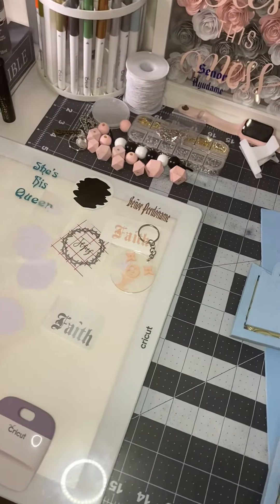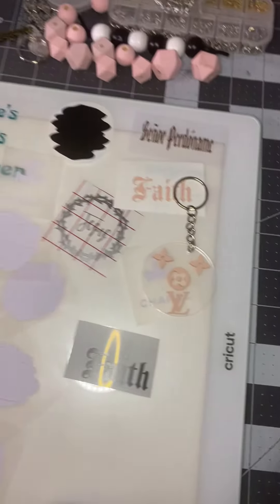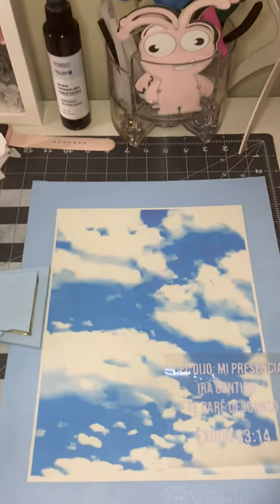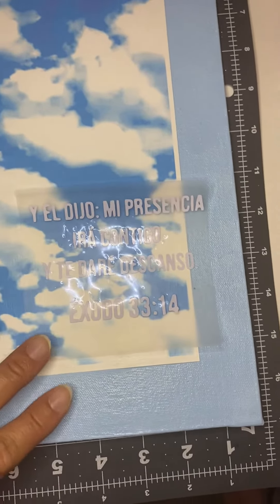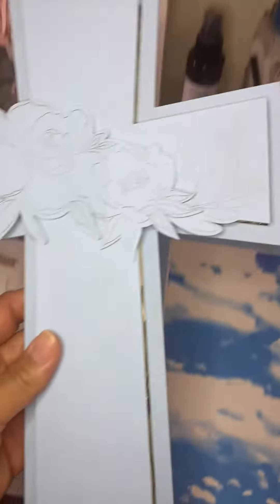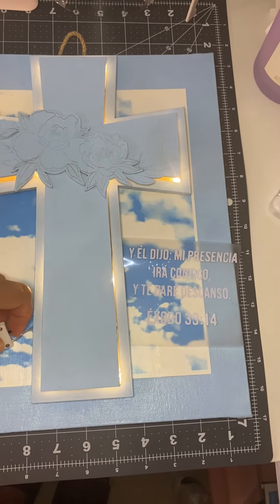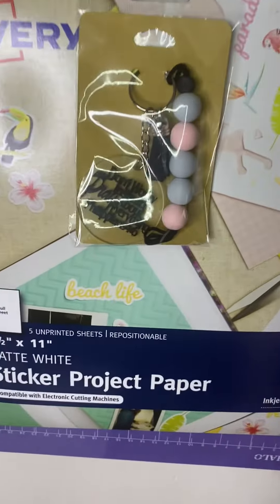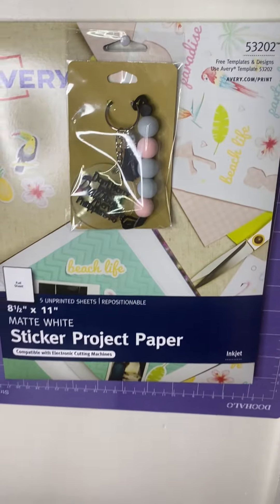Making more custom keychains and a special memory canvas for a dear friend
Short  small video of my keychains and a canvas memorial for a Friend that when to heaven